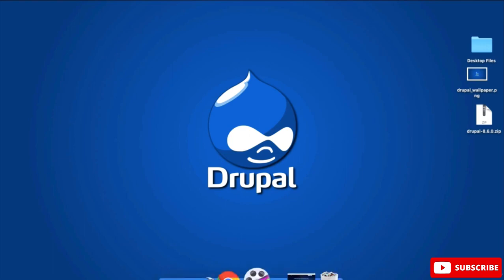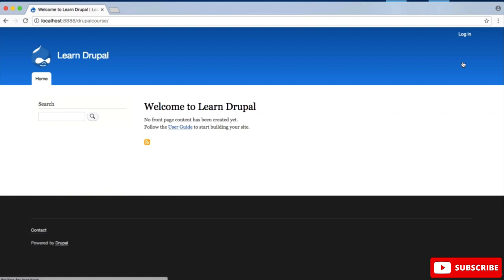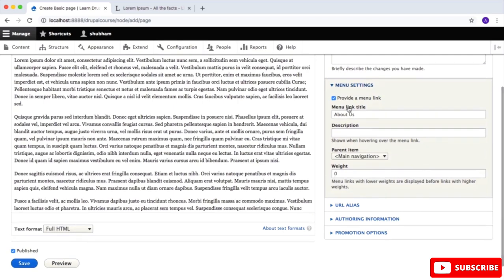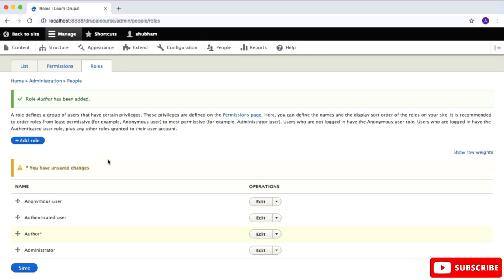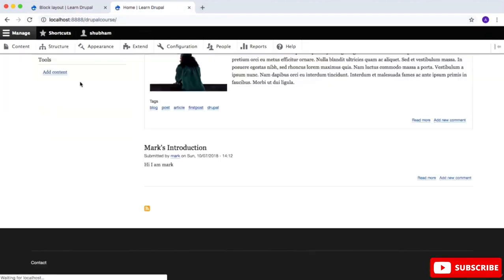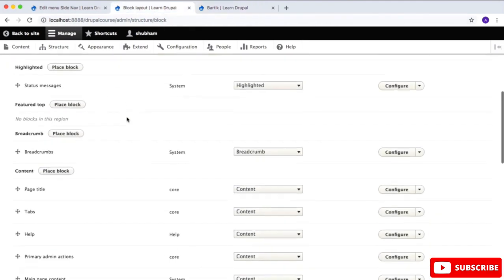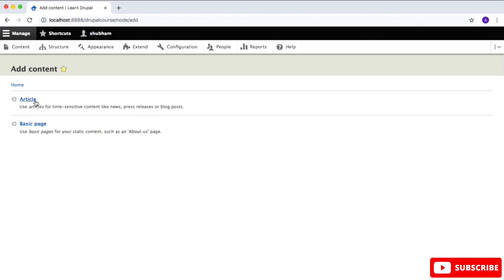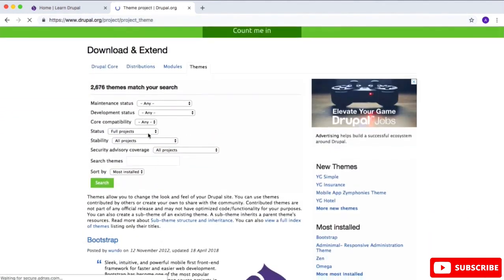Master Drupal 2024: The Ultimate Guide for Web Designers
Kickstart your Drupal journey with this in-depth Drupal tutorial! Designed for both absolute beginners and those looking to dive into Drupal fundamentals, this course covers everything from Drupal installation to hands-on projects with practical examples and exercises. Explore the best Drupal themes, master Drupal basics, and even advance your skills as a Drupal developer. Whether you're new to Drupal or seeking to enhance your knowledge, this tutorial will guide you through each step, offering a complete learning experience. Start today and become proficient in one of the most powerful CMS platforms available!